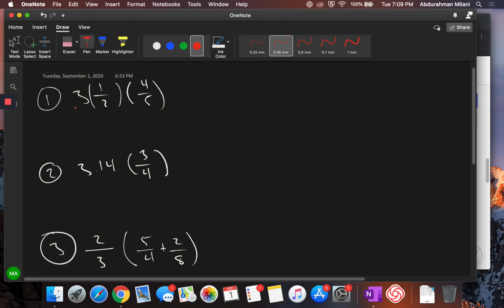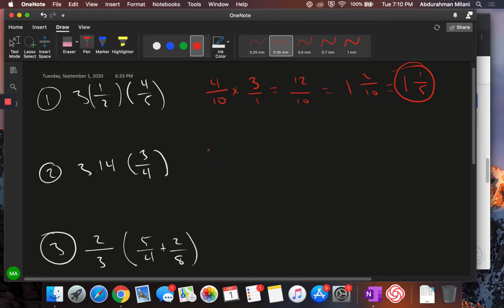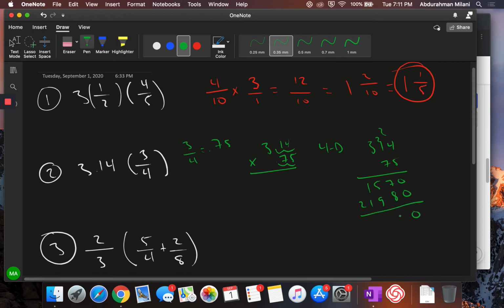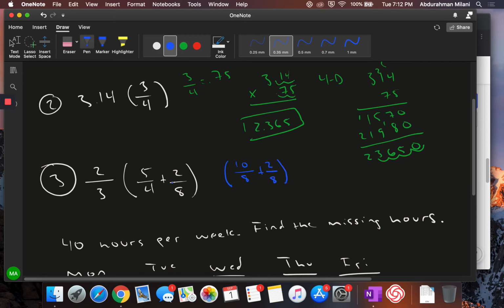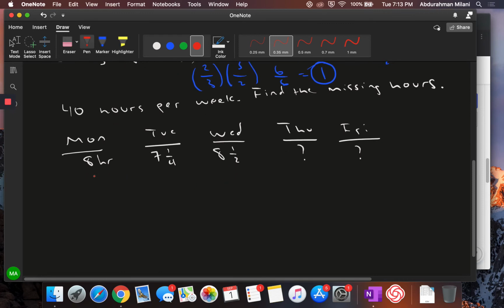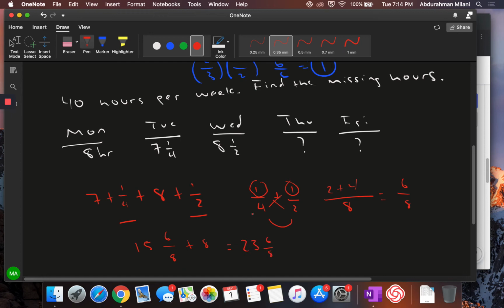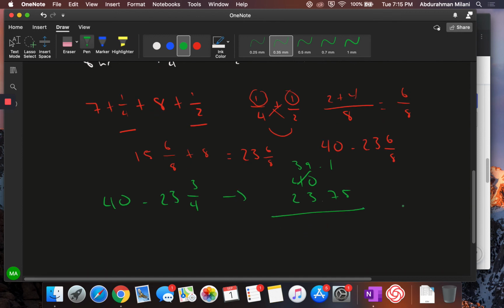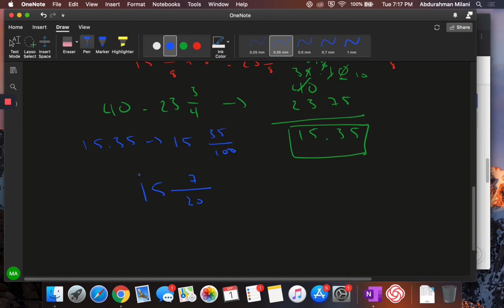Sept 2 Questions